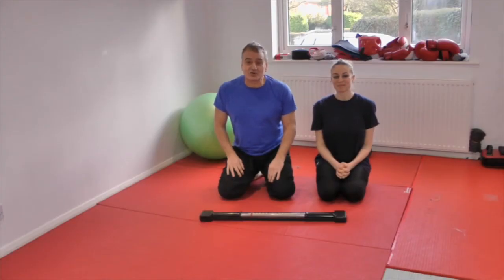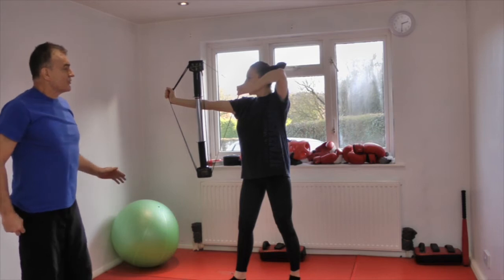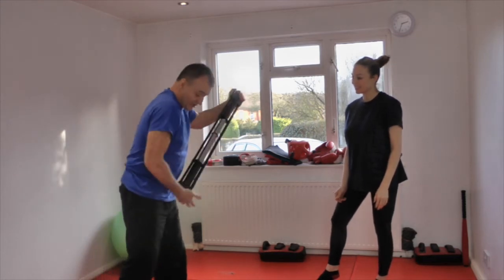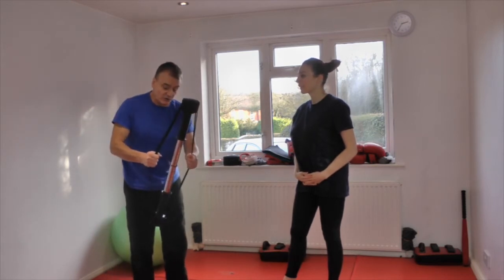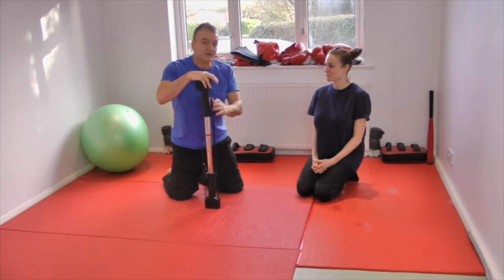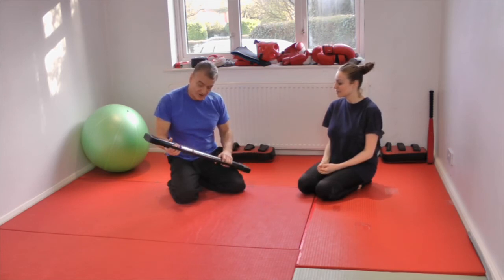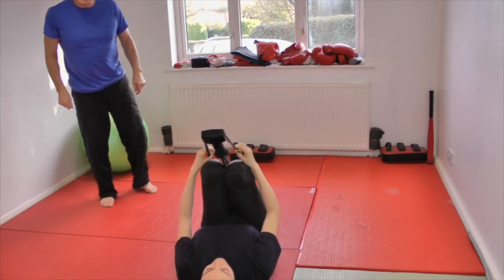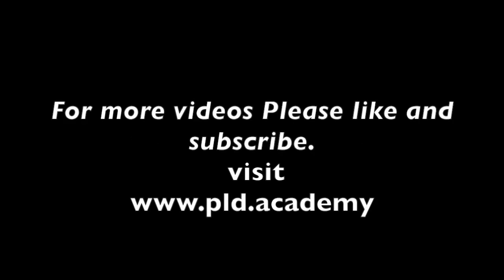Isometrics / Quick workout using Bullworker X 5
A quick workout where Coach Paul  takes Dr Hannah through some suitable  exercises for general fitness for busy people. Simple and easy "Quick as a flash Isomertric workout"building localised muscular endurance and great for improved muscle tone.